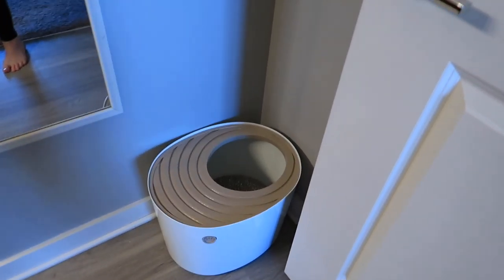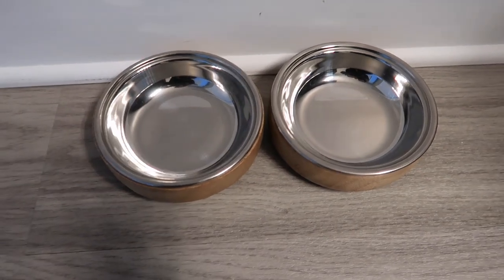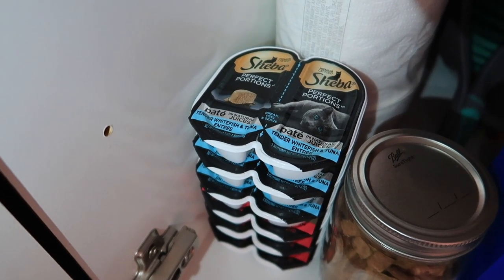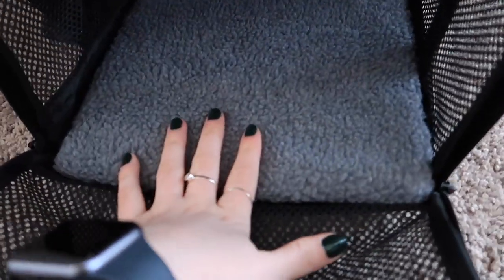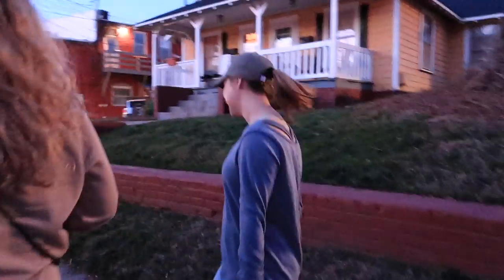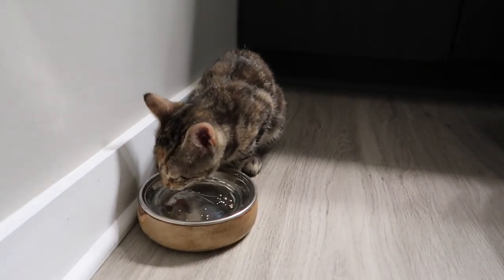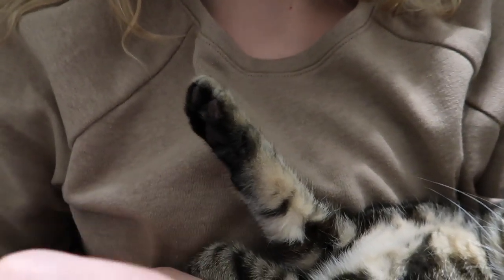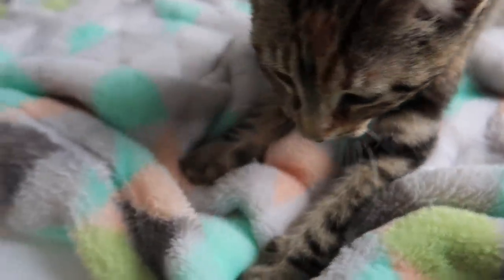I ADOPTED A KITTEN!!! | Vlog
Finally speaking my vision board from my last video into existence. I adopted a kitten and had to tell you all about it :)

Huge shoutout to my cousin Mia for helping film nearly this entire video!!

Cat Carrier

Chill Lofi Hip Hop Instrumental

Watching The Cloud

Golden Hour